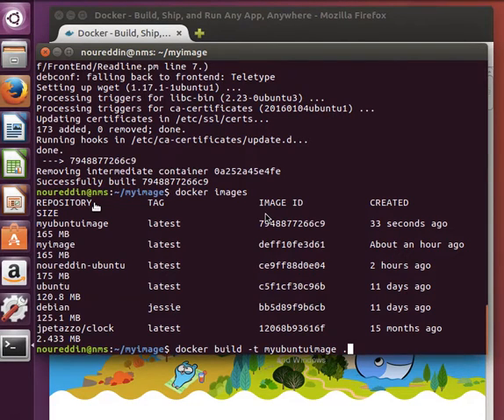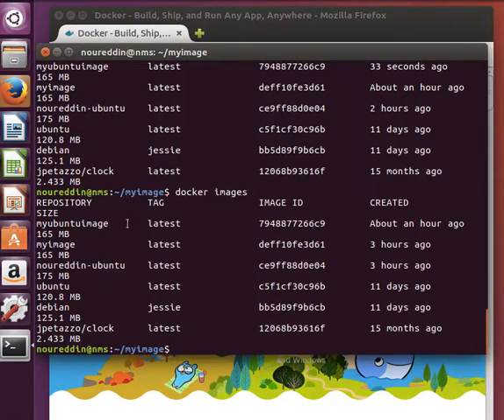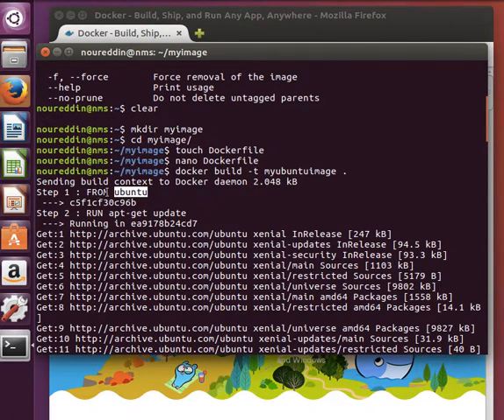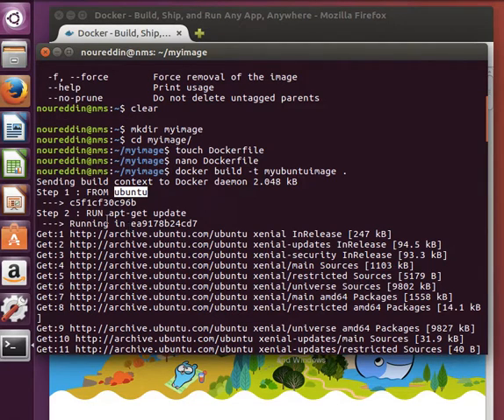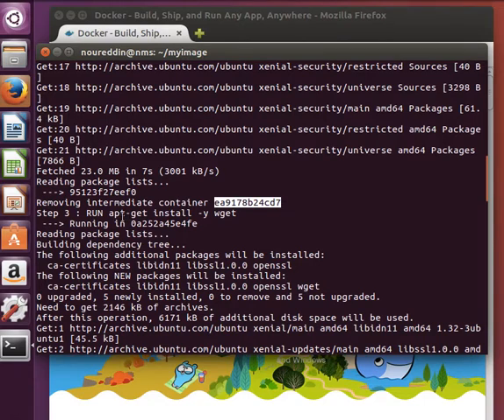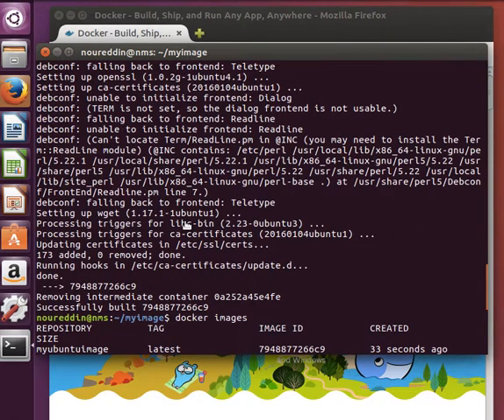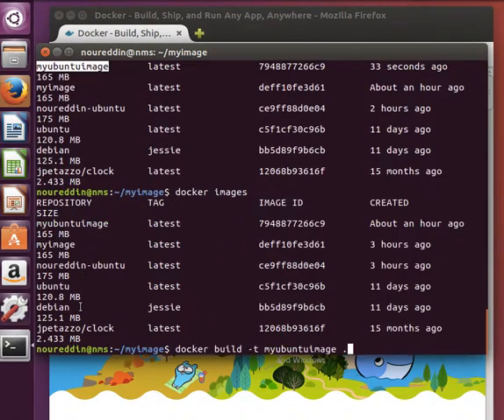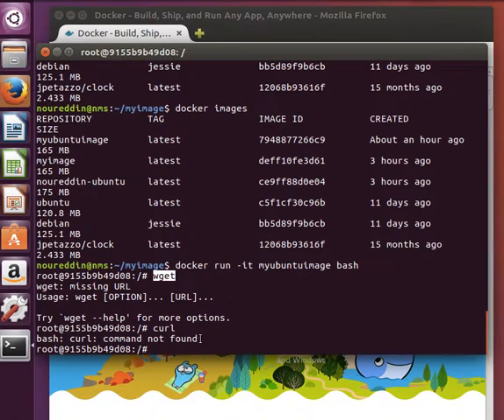Docker training 14/29: Output of Docker Build